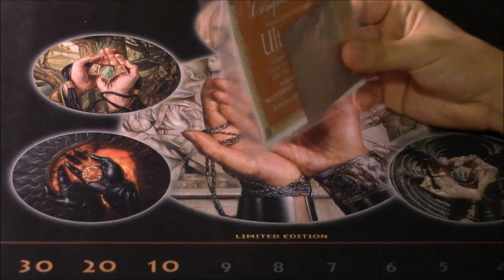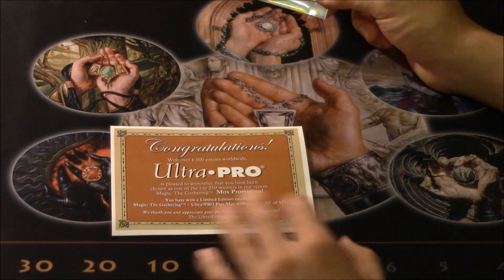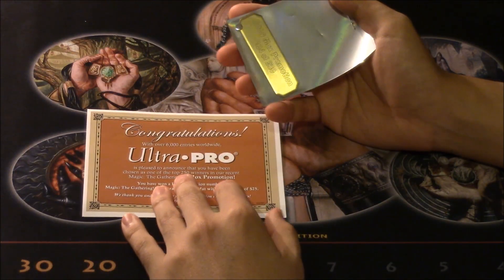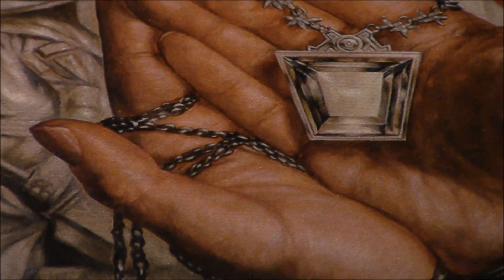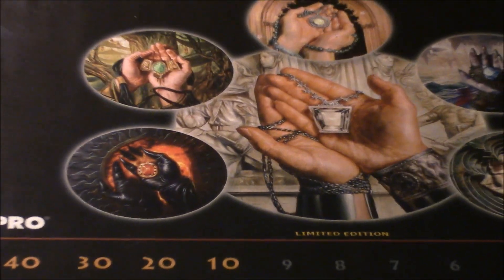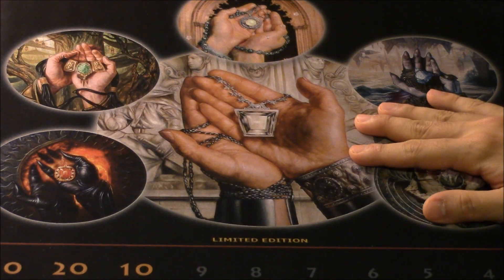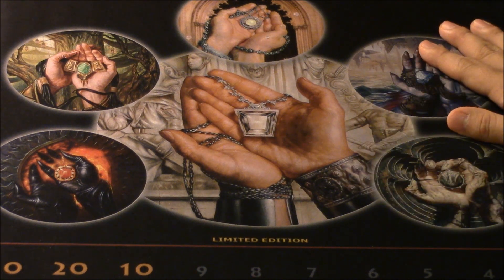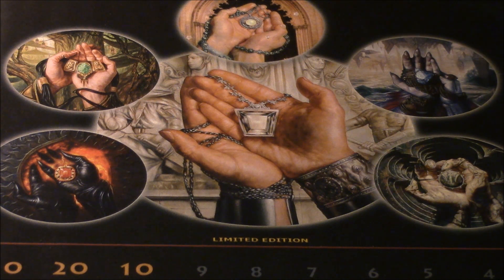Reprint My $500 MTG Mox Playmat Please